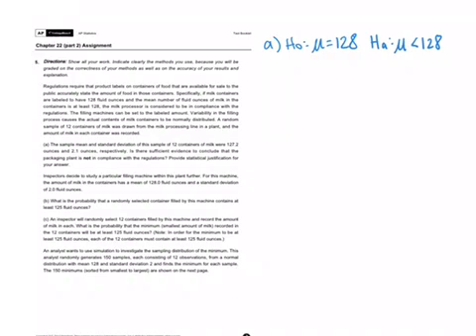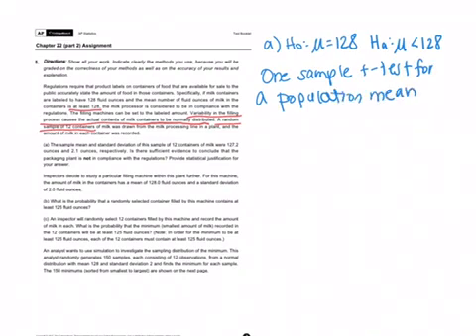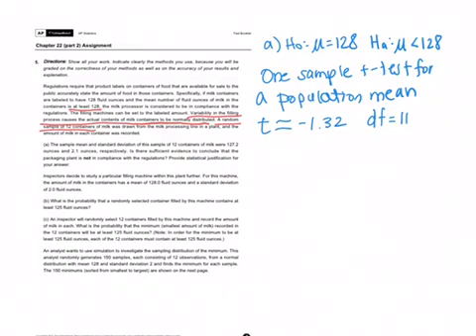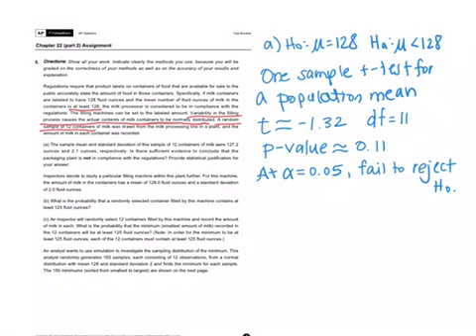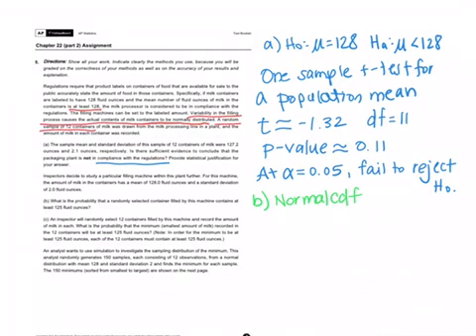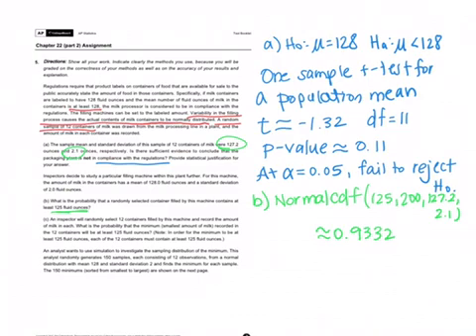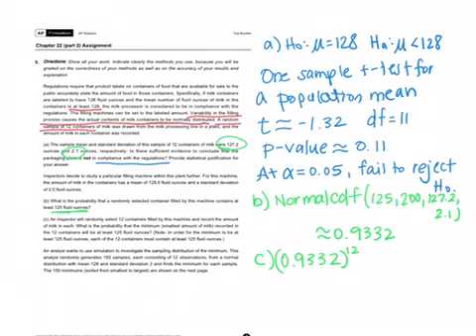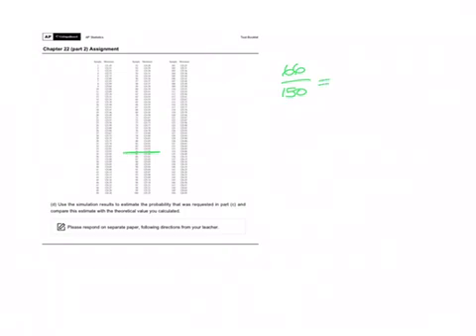Ch. 22 (part 2) FRQ